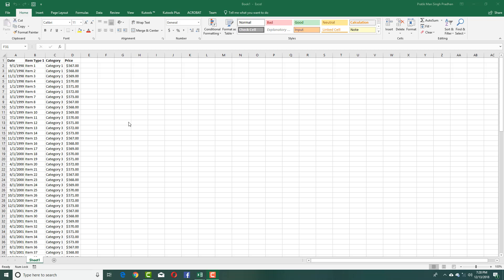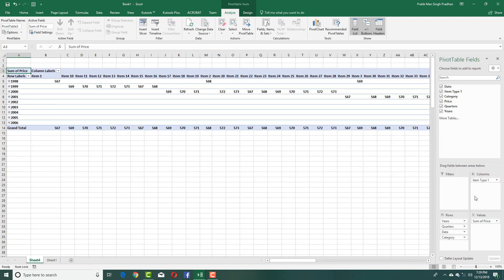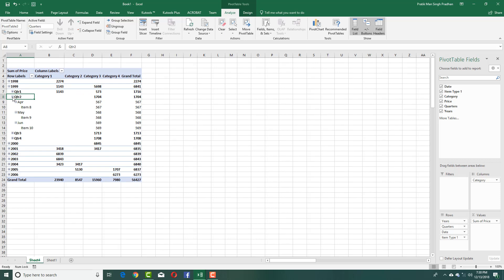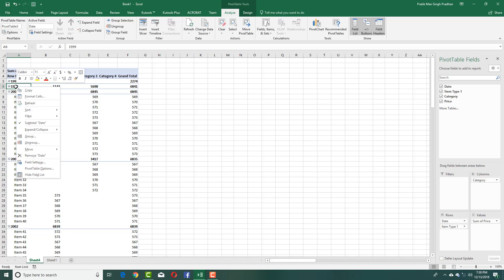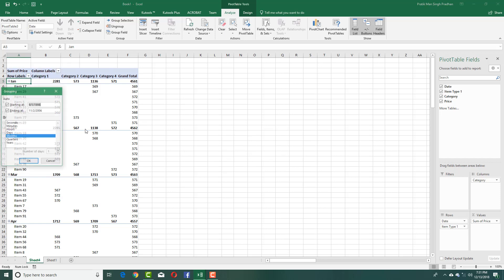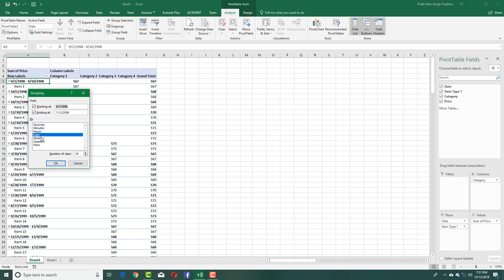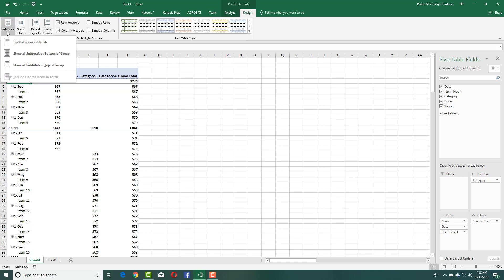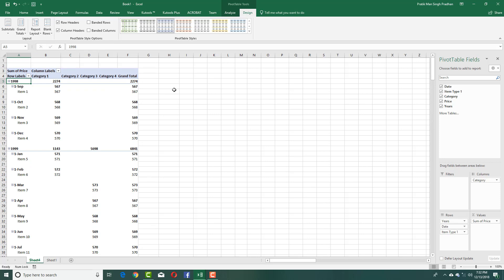MS Excel Tutorial - Lesson 81 - Grouping and date and time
In this tutorial, we will be discussing on Grouping and date and time in MS Excel.